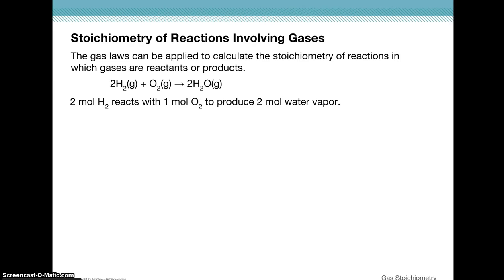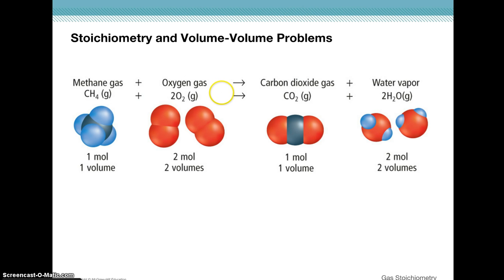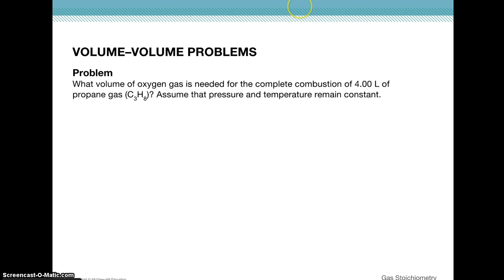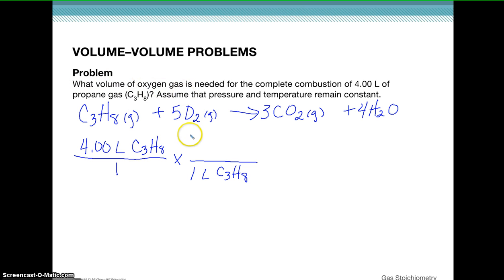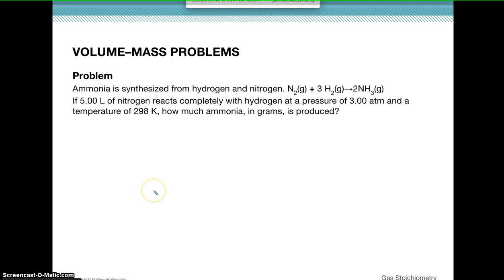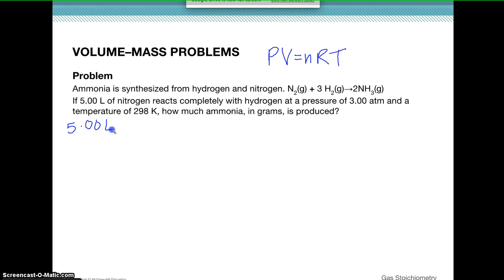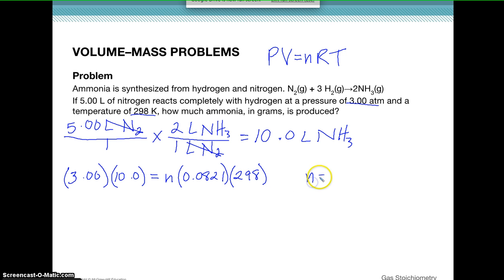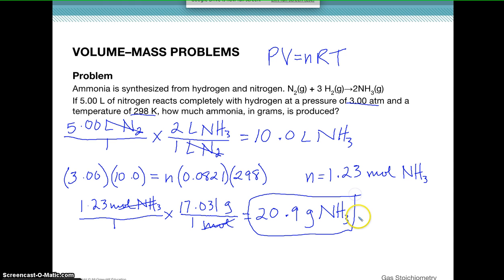unit 11 video 4